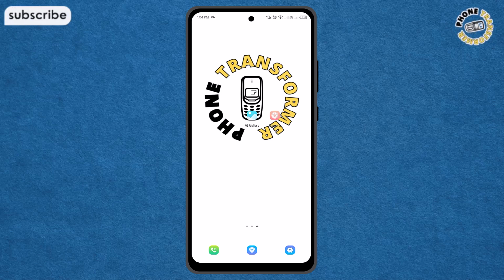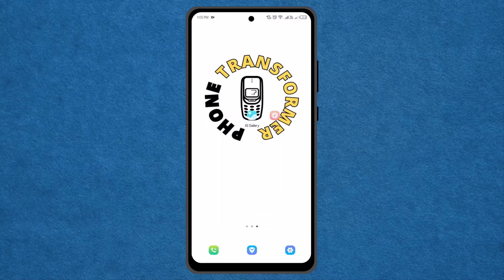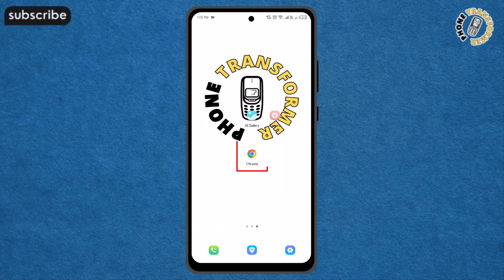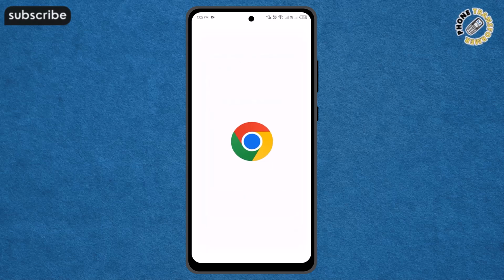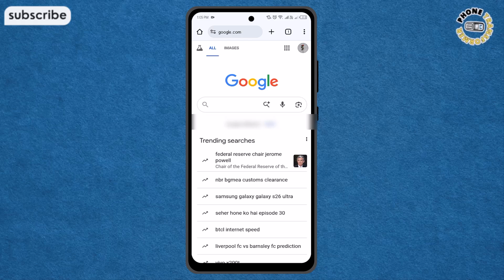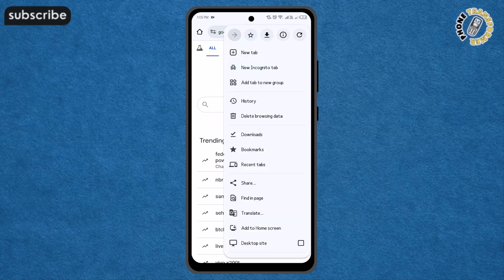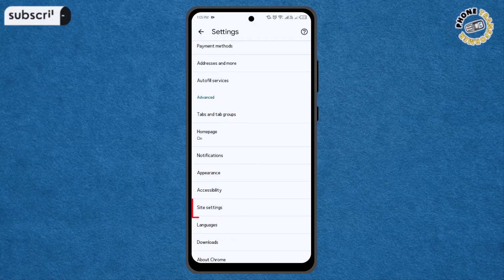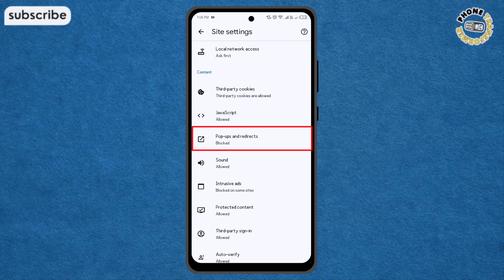How To Get Rid Of Pop-Up Ads On Android | Stop Annoying Ads (2026)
📝 Learn how to get rid of pop-up ads on Android with this step-by-step guide. We show you exactly how to disable hidden admin permissions and clean up your browser settings to stop annoying interruptions and keep your device running smoothly. Our first method walks you through revoking elevated app permissions to uninstall the culprit causing the pop-ups. The second method focuses on modifying your Chrome browser settings to block all unauthorized windows from appearing. Following these steps will provide a much cleaner and safer browsing experience by filtering out common advertising tricks.

⏱️ -- TIMESTAMPS --
0:00 Introduction & Overview
0:19 Method 1: Disable Device Admin Apps
0:48 Method 2: Block Pop-ups in Chrome Browser
1:23 Conclusion & Call to Action